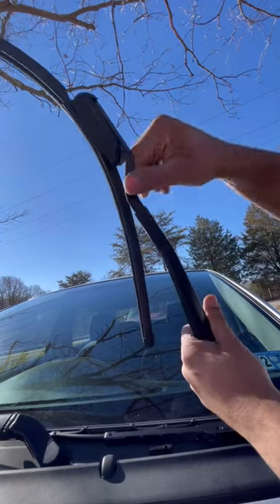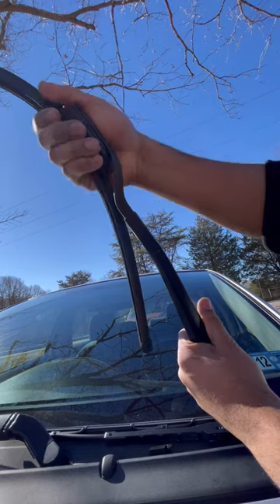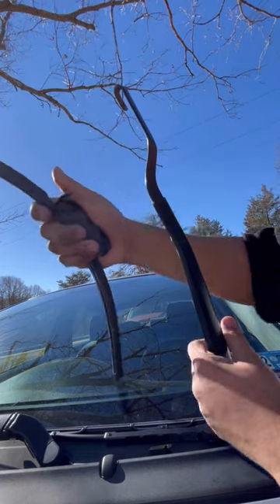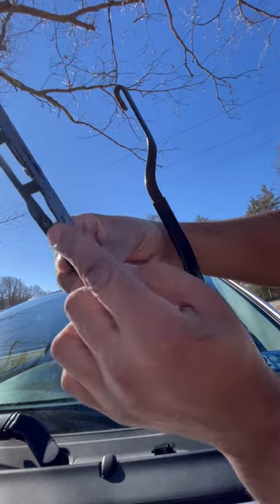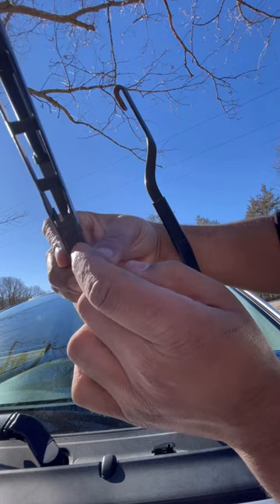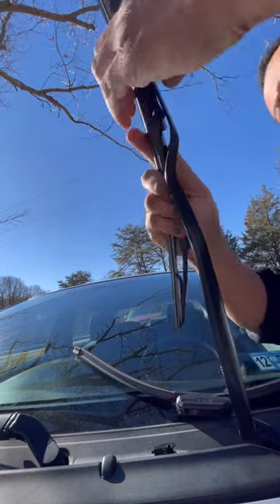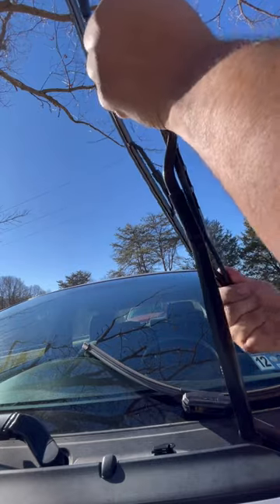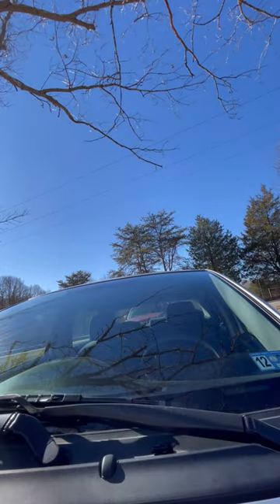How To Replace Wipers